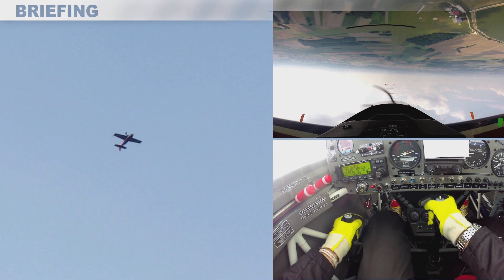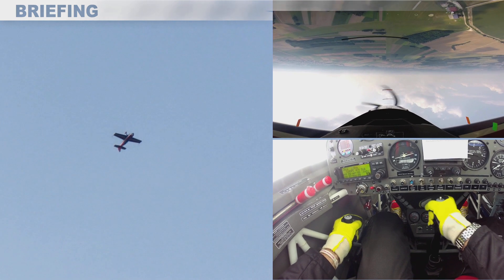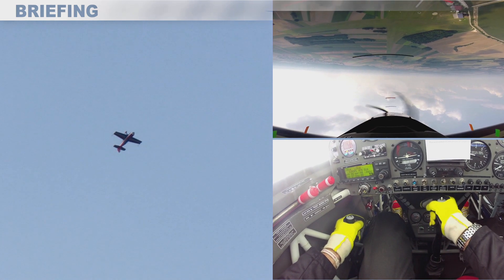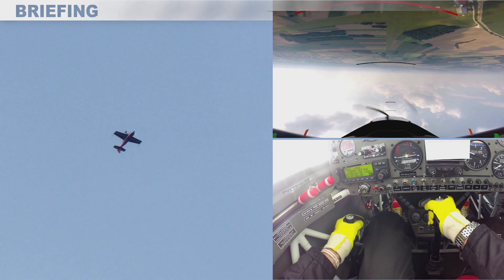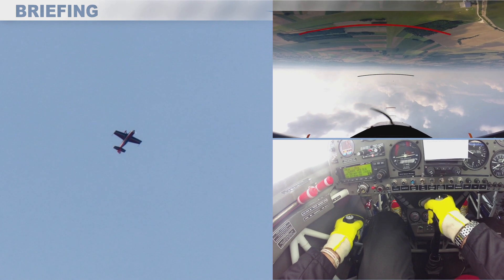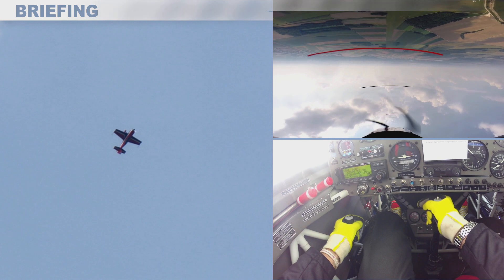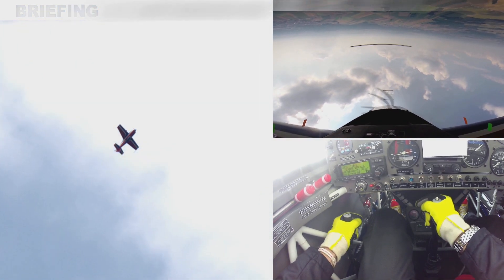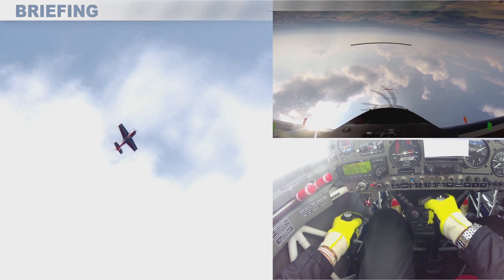Calibration of 45° Up -- Line Inverted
Created by Patrick Paris
Demonstration of how to calibrate your inverted 45° upline using canopy references/initially from the plane or using tapes on canopy

Créé par Patrick Paris
Cette vidéo vous est présentée par la FFA avec le soutien de Black Wolf et Albinati Aerobatics.
Démonstration de comment calibrer le repère à 45 degrés montant en vol dos
AVERTISSEMENT - AVIS DE NON-RESPONSABILITÉ

FFA - Black Wolf - Albinati Aeronautics - Patrick Paris

L'objectif principal de ces vidéos est de présenter l’activité de voltige aérienne au plus grand nombre dans le cadre de la mission de service public de la Fédération Française Aéronautique, de promotion et de développement de l’aviation légère et sportive.

Ces vidéos ne peuvent en aucun cas être considérées comme une leçon de pilotage ou un coaching professionnel.

Ces vidéos présentent de manière générique des manœuvres et figures, des exercices et/ou séries de figures, des manœuvres ou exercices qui ne peuvent en aucun cas être reproduites sans la supervision d’un pilote instructeur qualifié, lequel est seul à même de connaitre la progression de son élève.

La FFA - Black Wolf - Albinati Aeronautics - Patrick Paris ne peuvent en aucun cas être tenus pour responsables de tout incident survenu pendant le roulage, le décollage, l'entraînement ou l'approche et l'atterrissage d'un vol de voltige aérienne ou vol acrobatique.
De même, la FFA - Black Wolf - Albinati Aeronautics - Patrick Paris ne peuvent en aucun cas être tenus pour responsables de toute conséquence physiologique pendant, ou résultant d'un tel vol (par exemple : nausées, douleurs dorsales, maux de tête, ou toute autre conséquence physiologique).

En particulier, la FFA - Black Wolf - Albinati Aeronautics - Patrick Paris ne peuvent être tenus pour responsables de tout préjudice matériel ou immatériel et, plus généralement, la FFA - Black Wolf - Albinati Aeronautics - Patrick Paris ne peuvent être tenus pour responsables des dommages de toute nature, qui résulteraient de l'exécution d'une ou de plusieurs figures, manœuvres, exercices et/ou séries de figures, manœuvres, exercices reproduites dans ces vidéos.
Celles-ci sont exécutées sous la seule et entière responsabilité du pilote commandant de bord au sens des textes en vigueur.

AVERTISSEMENT : A chaque fois que le pilote s'entraînera et/ou effectuera une figure, une manœuvre, un exercice et/ou une série de figures, de manœuvres ou d'exercices qui pourraient conduire à un accident ou à une perte de contrôle, le pilote engagera sa propre responsabilité de vérifier si son avion est autorisé à faire des vrilles de quelque nature que ce soit et de s'assurer qu'il n'y a pas de problème, si c’est le cas, de les examiner avec son instructeur de vol qualifié, et de vérifier le MOP (Manuel Opératoire du Pilote) afin d'obtenir la confirmation des procédures officielles de sortie de vrille et en particulier des commandes et des réglages de puissance du moteur.